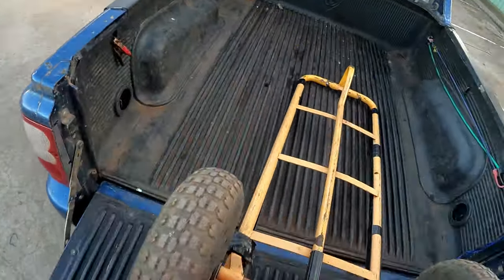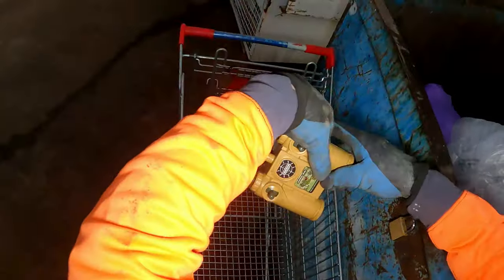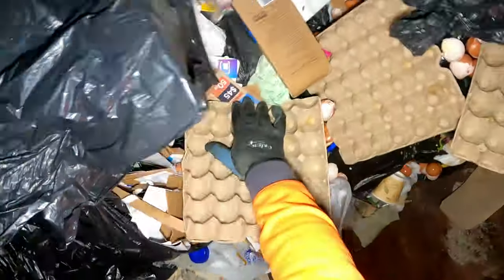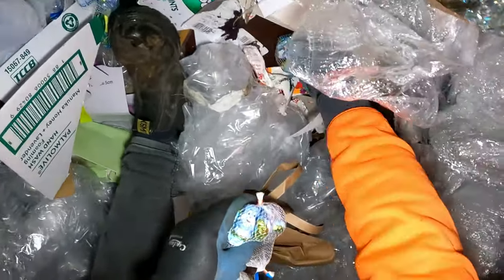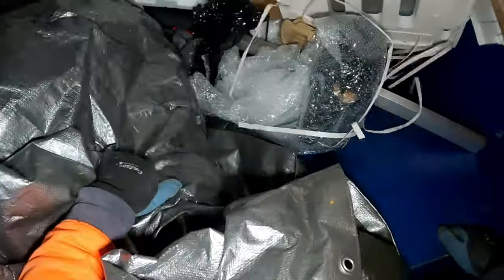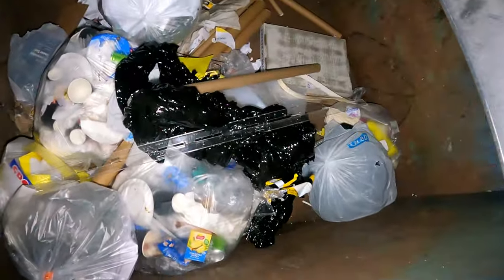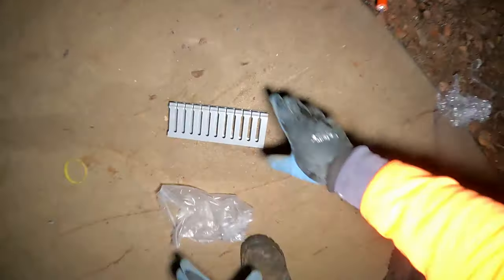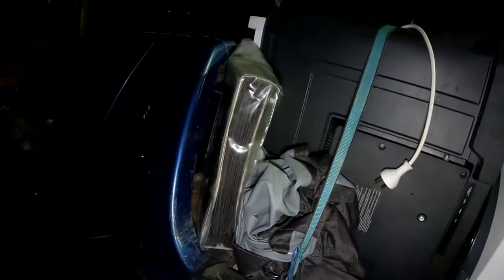Dumpster Diving More Chocolate Then Cans & Bottles